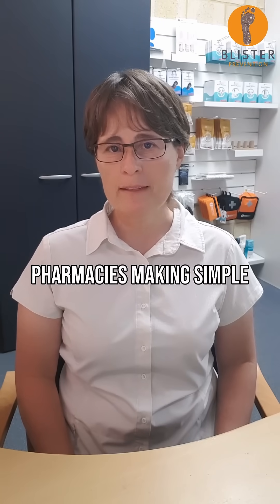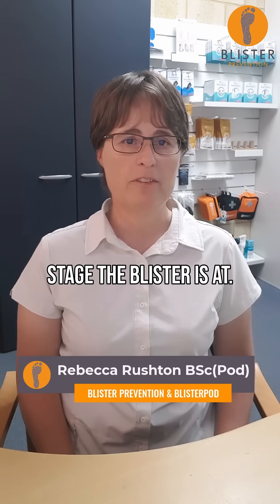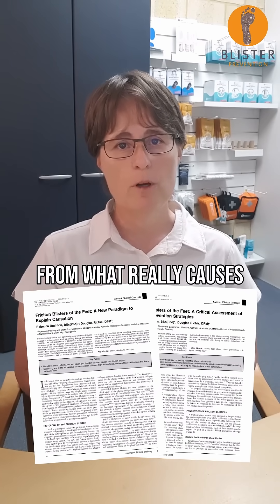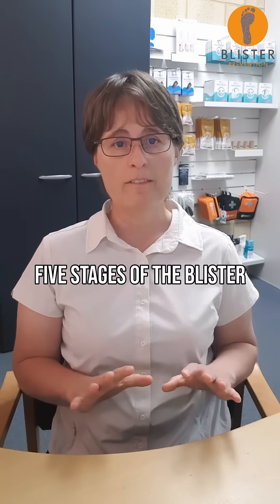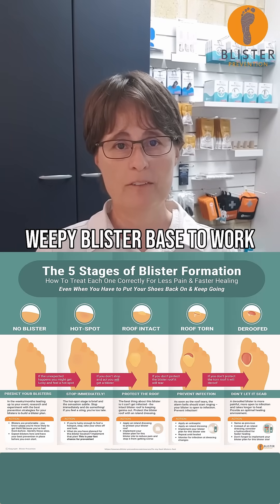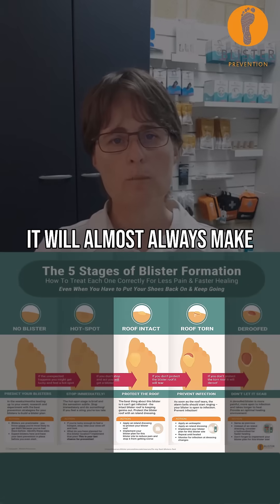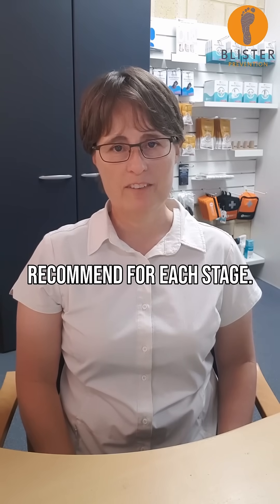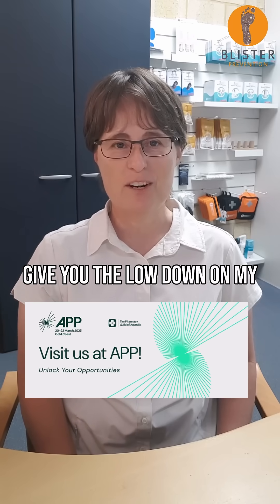Way Too Many Pharmacies Make Simple Mistakes When Helping Their Customers Treat Their Foot Blisters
There are way too many pharmacies making simple mistakes when helping their customers treat their blisters. Why? Because they recommend the same thing no matter what stage the blister is at.

Hello, I’m Rebecca Rushton, a podiatrist who specialises in friction blisters, and coauthor of two peer reviewed papers in 2024 which have basically re-writing the blister script, from what really causes them, to treatment, prevention and all the bits in between.

The most common mistake I see is the use of Compeed for all 5 stages of the blister process. The reality is, you should use Compeed on the last blister stage only. It’s an ulcer dressing. It needs full contact with the weepy blister base to work its magic. It’s no more effective than tape at preventing blisters. And if you already have a blister and the roof is either intact or torn, it will almost always make that blister worse when it’s removed. So this matters.

Click here if you want to learn more about the 5 blister stages, and what to recommend for each stage? And if you’re attending the APP conference this week, please call in to our booth F21 in the Foyer, pick up your free blister kit which, and I’ll be happy to give you the low-down on my research.